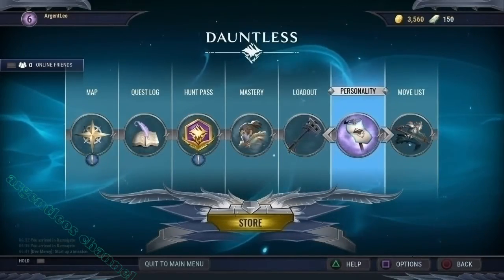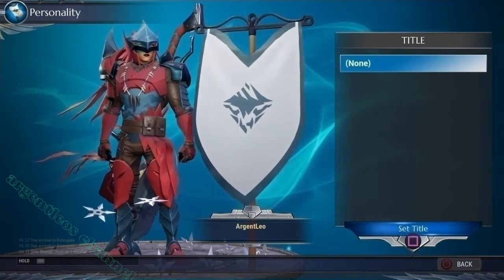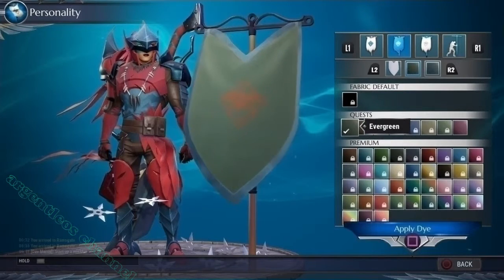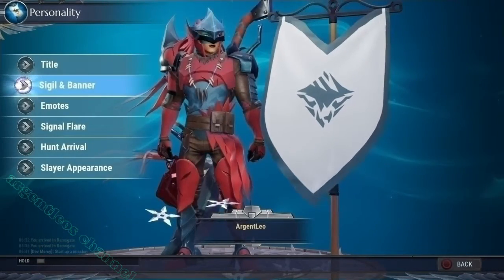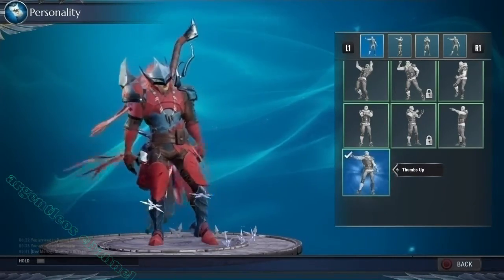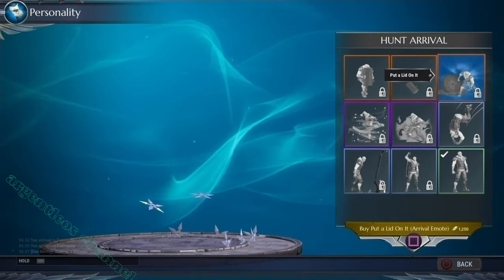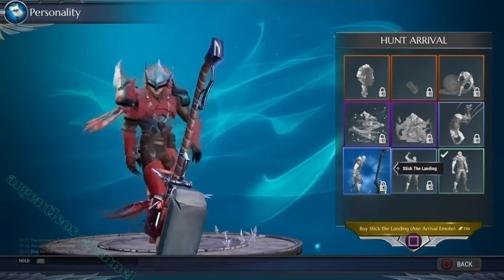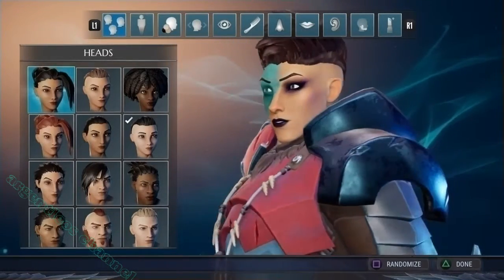Dauntless| Personality Explained !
Dauntless takes place in a fantasy setting, where a cataclysmic event has torn the world apart, releasing monstrous creatures known as Behemoths that prey on the surviving humans. Players take on the role of Slayers to take down Behemoths, collecting loot that they use to craft and upgrade weapons and equipment as to take down larger and more powerful Behemoths. While hunting, the game plays as a third-person action game; the player uses a combo system to attack the creature, while monitoring their own health and stamina gauge. Such hunts can take upwards of twenty minutes of in-game time to complete. The game can be played both as single-player, cooperatively in a party of up to four or in public cooperative instances of up to six people.